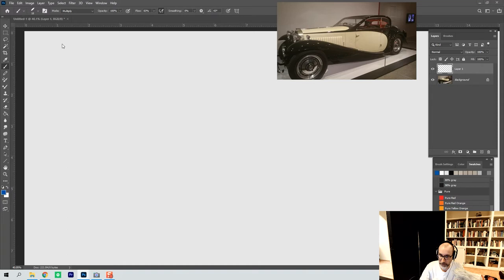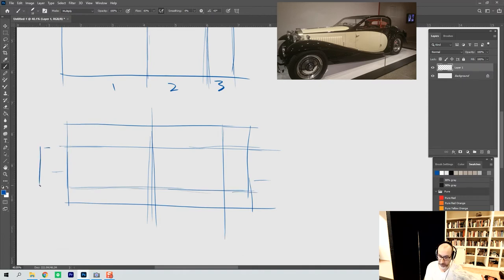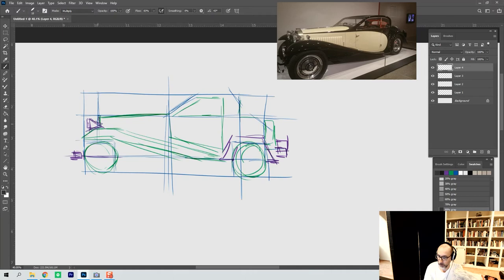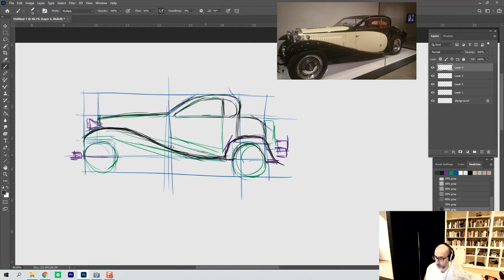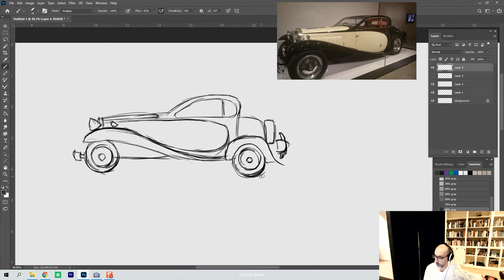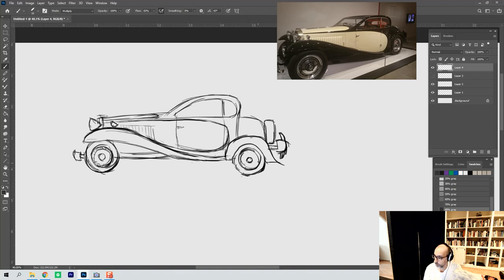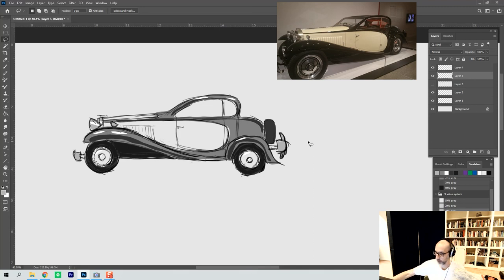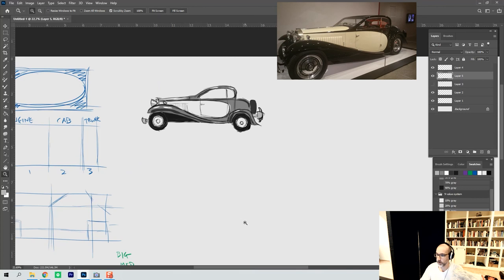Vehicle Drawing Pt.1: Art Deco Car from the Side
This video is for those of you who are moving into the intermediate range and want to be able to draw vehicles. Although this is done digitally, you can just as easily do this with a pencil and paper. It goes into the breakdown of engine, cab, and trunk, then goes over further subdivisions and curves. The perspective drawing of this car will be in part 2.

Materials used in this video:
Adobe Photoshop
Xp-Pen Display Tablet